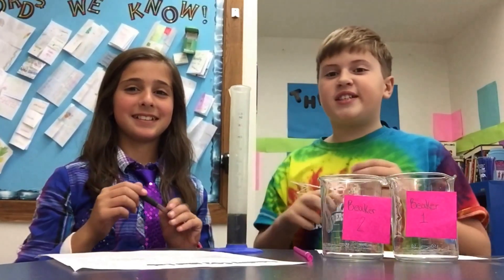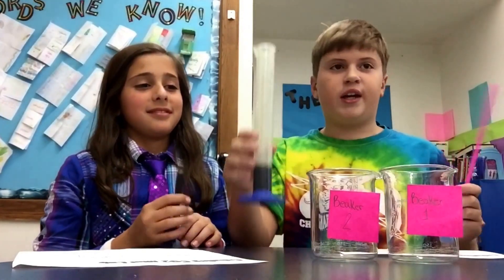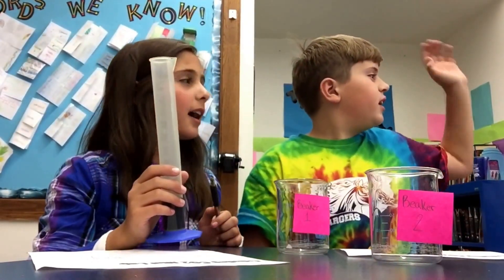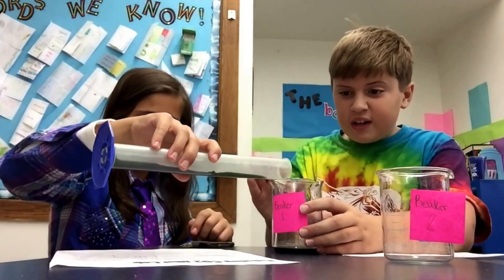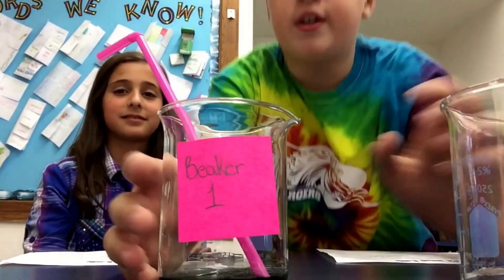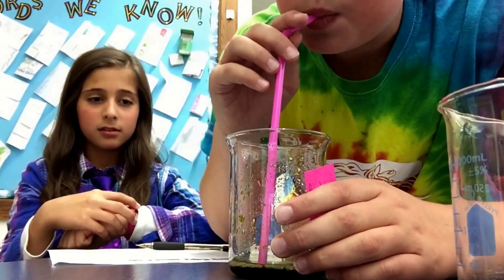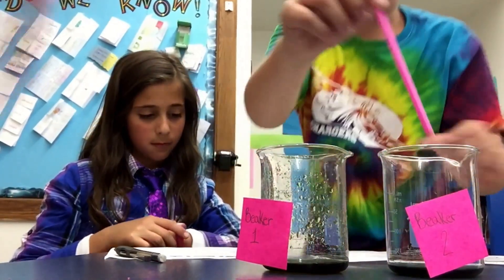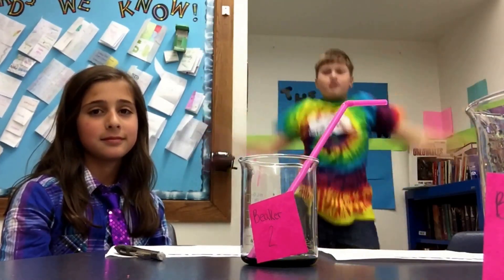Exhaling CO2 Mini Lab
Exhaling CO2, (Carbon Dioxide) Mini Lab!

Materials:
1. 2250 ML Beakers
2. 20 ML Bromothymol-Blue Solution
3. 1 Straw
4. Stopwatch